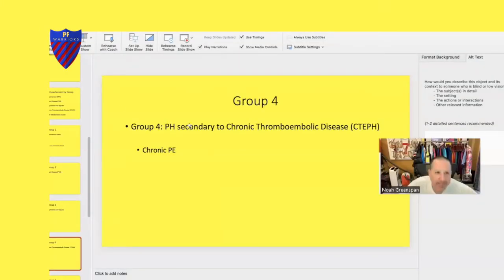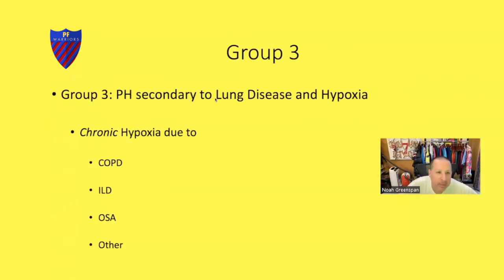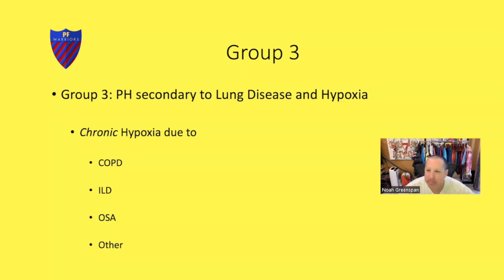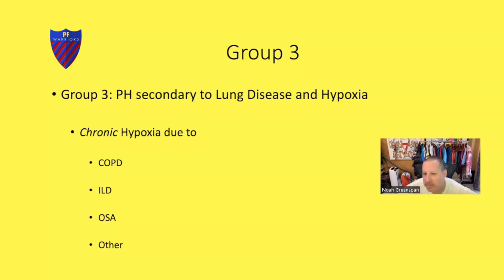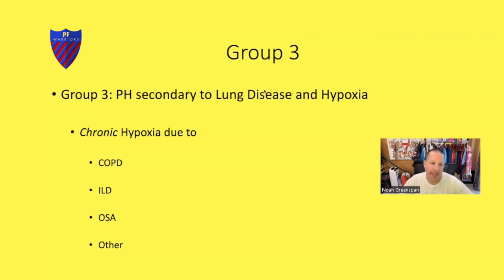What is Hypoxia?, a Meeting Moment from PF Warriors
Noah Greenspan of Pulmonary Wellness Foundation,  answers a PF Warrior member's question about hypoxia.  Join us to view the full presentation from Aug 2022 and for other great resources. Membership is free. pfwarriors.com